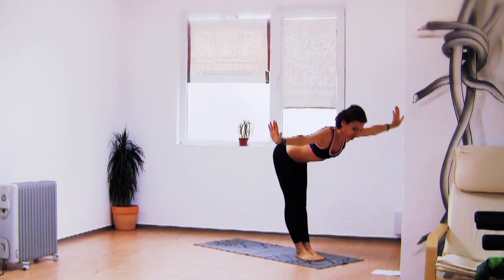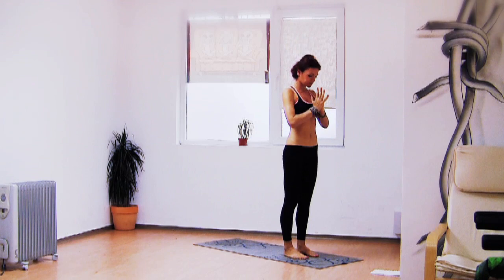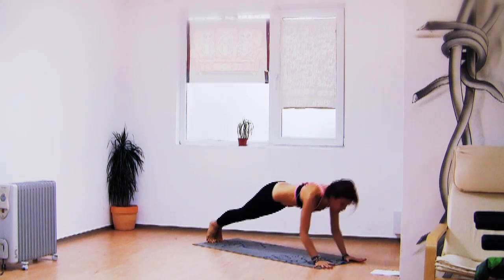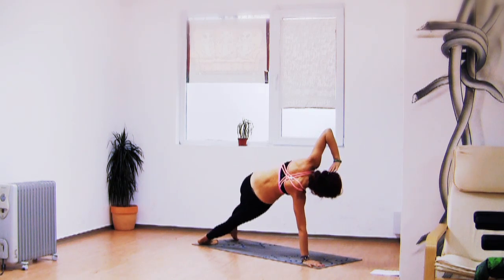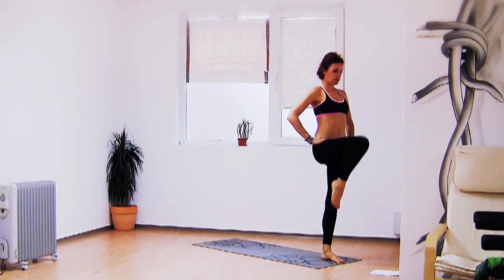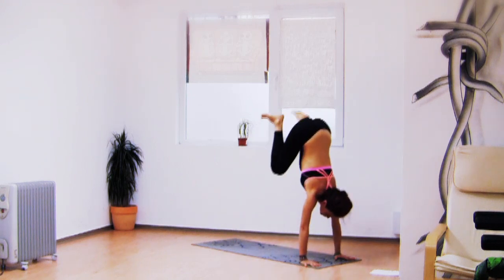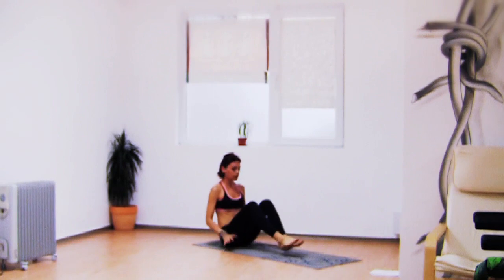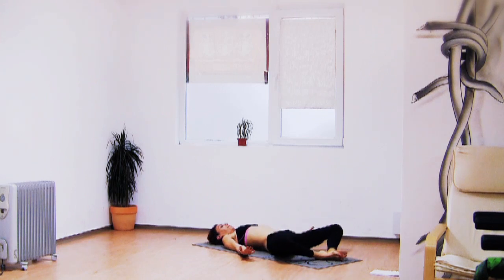AK114 200 Reps Interval Yoga Class Full Body HIIT Metabolism Boost Cardio Fat Burning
For an exclusive library of classes PLUS new WEEKLY yoga classes you can support my MEMBERSHIP CLASSES
AK114
200 plus rep interval yoga HIIT class
core, legs, upper body strength
This is a strong class. A lot of jumping:
plank jumps, long jumps, handstand jumps, squat jumps, lunges, back lunges, cross lunges, chairs, etc
Let me know if you have any thoughts, questions, suggestions.
I still prefer the voice over classes as it can add ambiance to the class but I will continue mixing it up and do 50/50 voice over to real time talk.